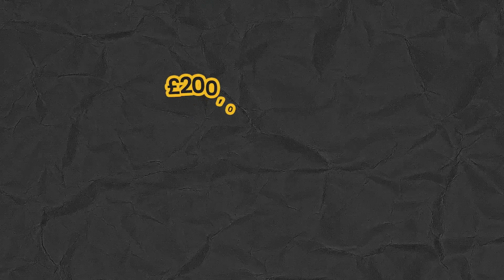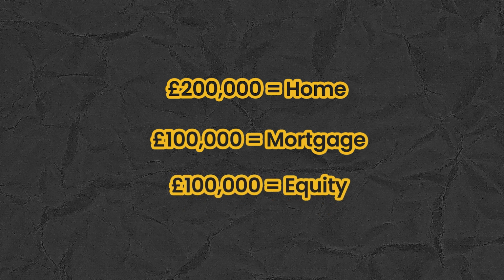How To Use Equity to Buy Investment Property | Make Money in Property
Excited to dive into the powerful strategy of using equity in your home in this week's episode of 'Make Money in Property' to invest in property and build wealth. We start by breaking down what equity is and how it can be accessed, exploring different methods and considerations.

Whether you're a homeowner or own investment properties like buy-to-lets, you can tap into the equity to expand your portfolio. We discuss ways to assess your property's value, including consulting estate agents, conducting valuations, and researching comparable sales.

Additionally, we share tips on how to increase equity through property improvements and strategic decisions. Listen in via the usual podcast players and learn how it can be a game-changer in your investment journey.

0:00-1:10: What is Equity?
1:11-1:50: Breakdown
1:50-3:15: What is your home worth & renovations
3:15-4:05: Looking ahead in the market
4:05- 5:38: Speak to a mortgage broker
5:38-6:46: Express Mortagages
6:46-7:32: Access & Strategy
7:33-8:55: Equity Release and further advance
8:55-10:30 Mindset and becoming mortgage-free
10:31-12:34 Summary

ABOUT PAUL MCFADDEN

Paul McFadden is a renowned and respected property and business success coach. As a successful entrepreneur and authority on wealth creation, Paul's ongoing mission and commitment is in supporting others in developing their own wealth through property and business.

From a standing start, with no funds, no experience, and no track record, Paul built a multi-million pound property portfolio, bought and flipped millions of pounds worth of property, and has packaged over £250 million worth of property investments, as well as being responsible for helping countless others, including many prominent and well known people in the property industry, become full time property investors.

Whether through Paul's free resources online, or by helping you transform your fortunes in property and business through coaching, training or mentoring, Paul hopes to help you live a full expression of yourself, and discover your own power and capabilities.